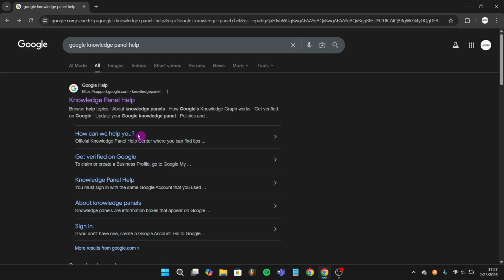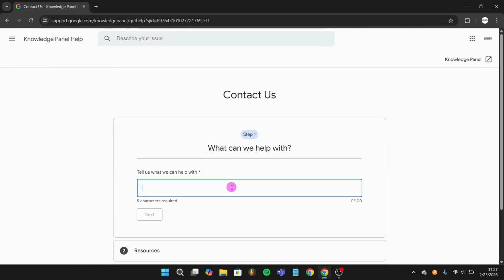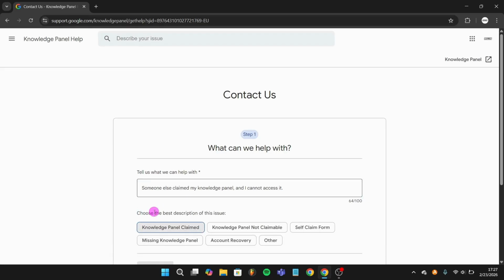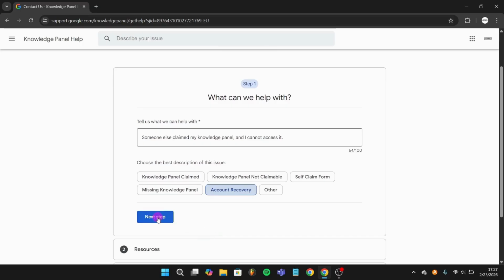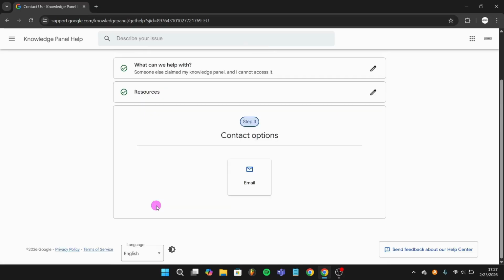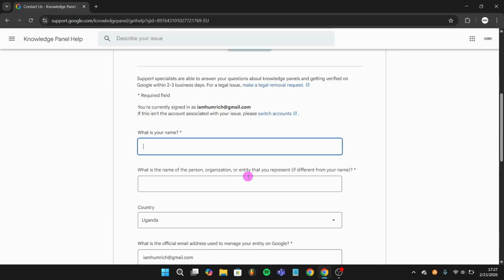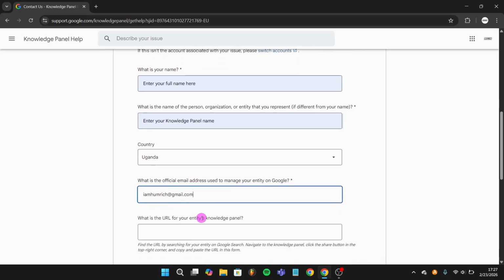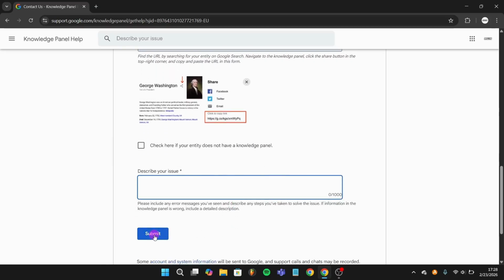How to Fix “Someone Is Already Managing This Panel on Google” | Google Knowledge Panel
Buy my book on amazon: The Musician’s Guide to Google Knowledge Panels: A Quick Step-by-Step Guide for Independent Artists to Build Their Online Presence

In this step-by-step tutorial, I’ll show you exactly how to recover access to your Google Knowledge Panel if it has already been claimed by someone else. This issue is common for artists, musicians, creators, and public figures who are trying to verify their identity on Google.

You’ll learn how the Knowledge Panel claim system works, why this message appears, and the correct process to request access or recover your panel through Google support.

This guide will help you regain control of your panel so you can manage your online presence properly.

If you’re an artist, musician, public figure, or creator, managing your Knowledge Panel is an important part of your online identity and SEO.